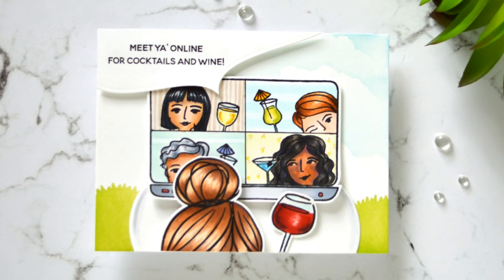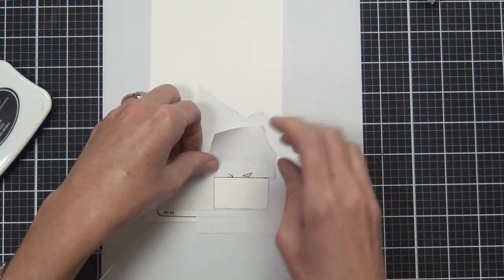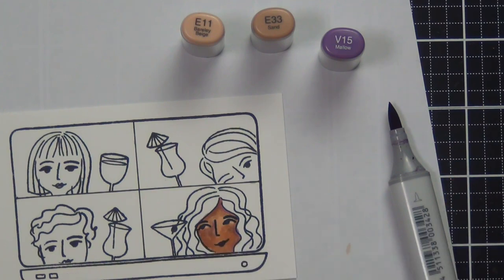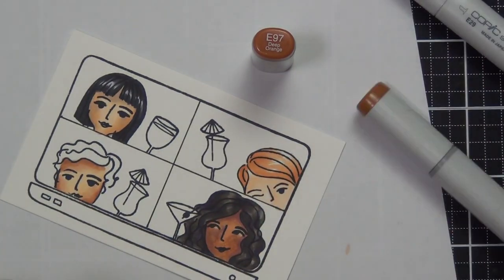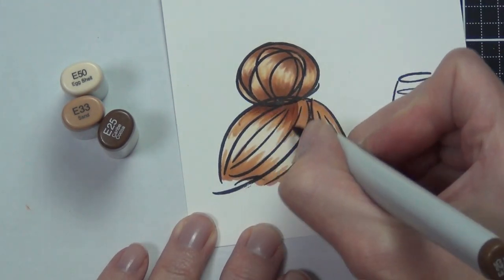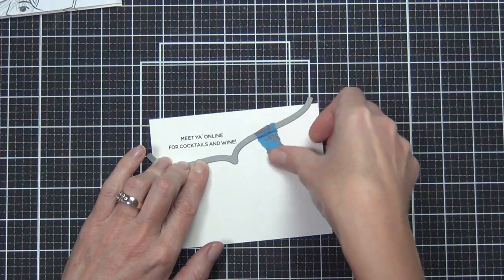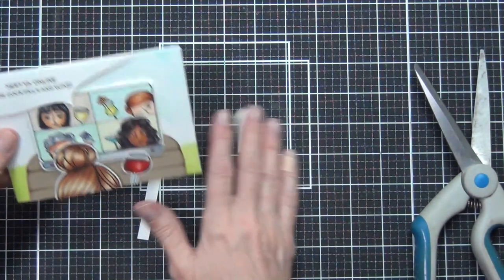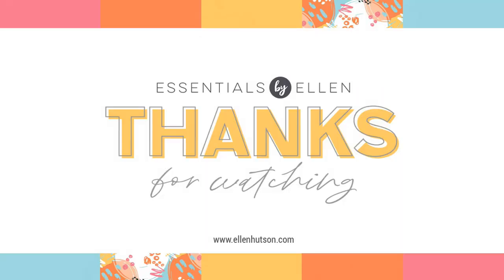5 Easy Tips To Create a Fabulous Scene Card!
Get inspired to create a scene by watching Therese Calvird create this fun Zoom Cocktail Party!